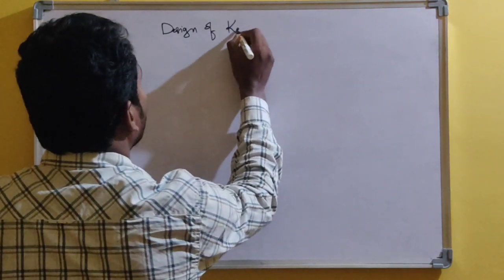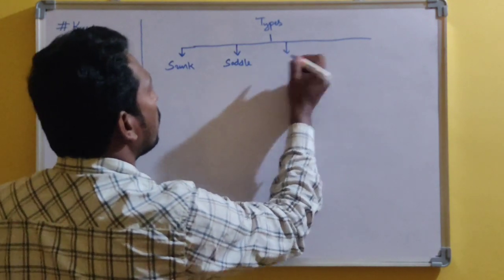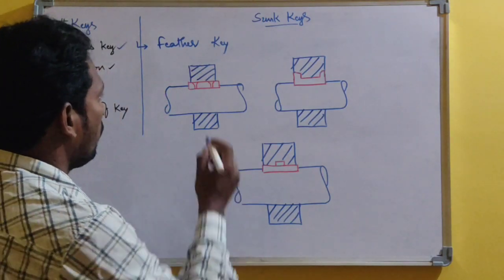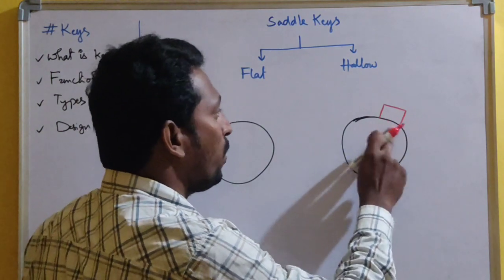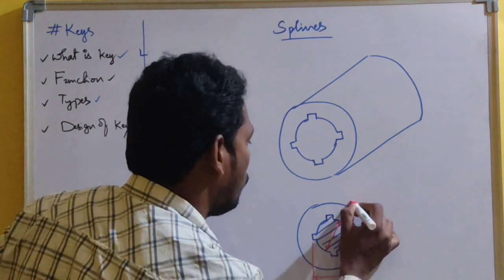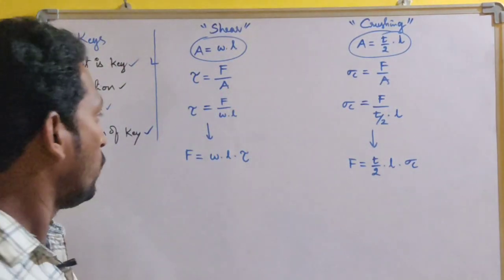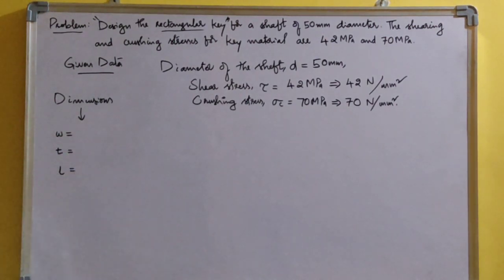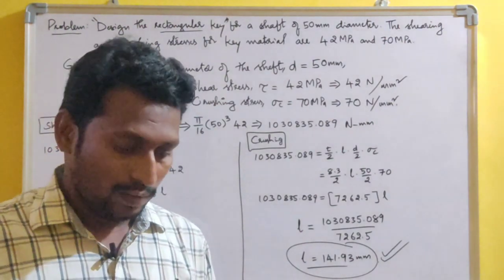Design of Keys/Machine Design/Mechanical Engineering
This lecture may helpful to the III B.Tech Mechanical Engineering Students